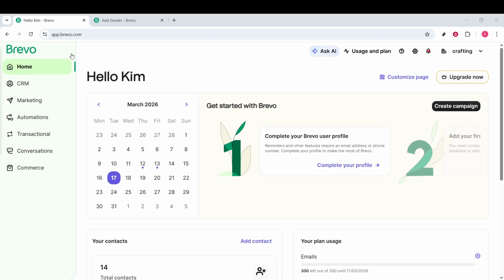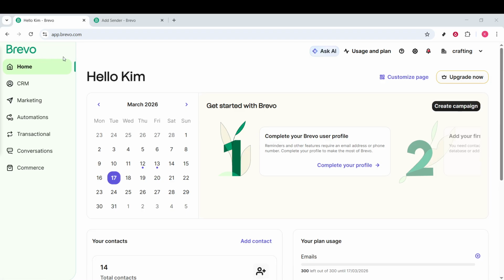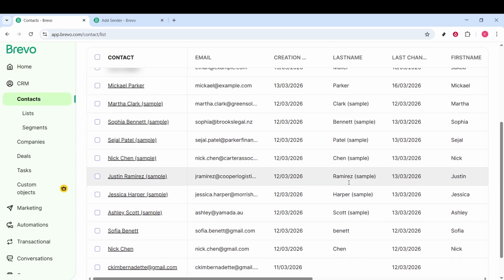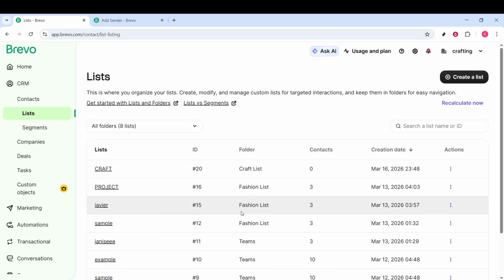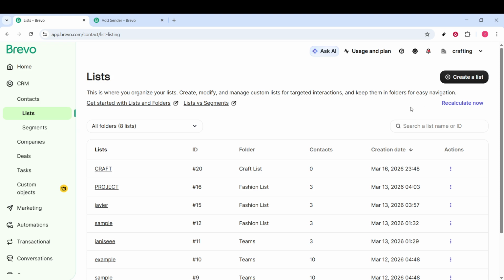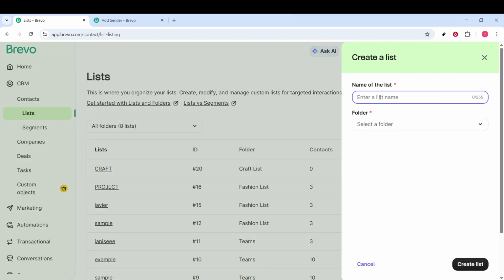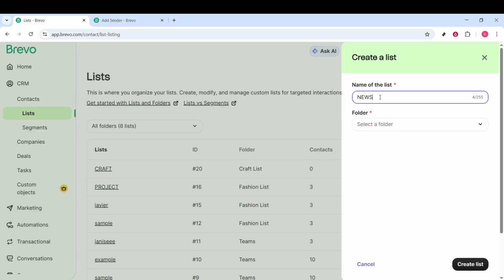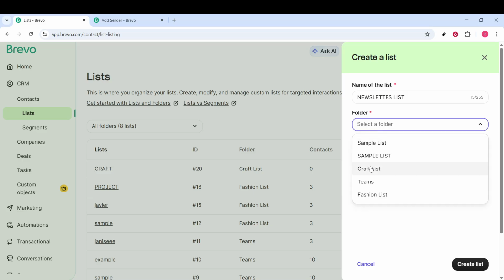How To Create Contact List On Brevo [2026 Guide]